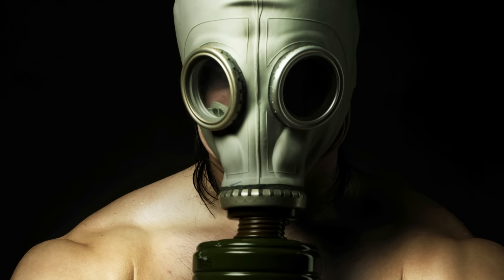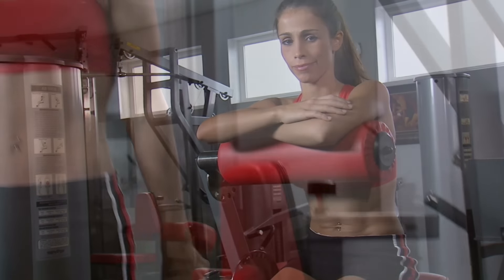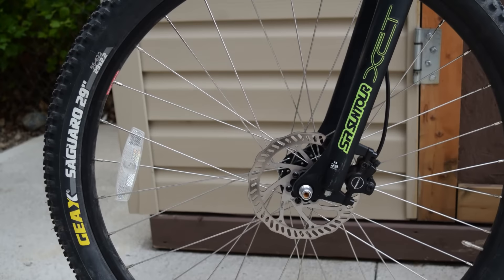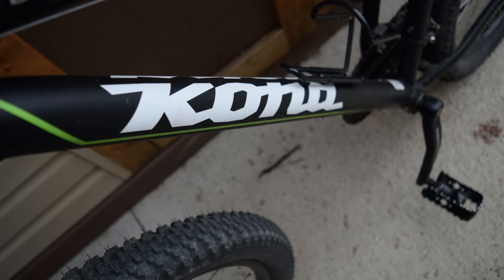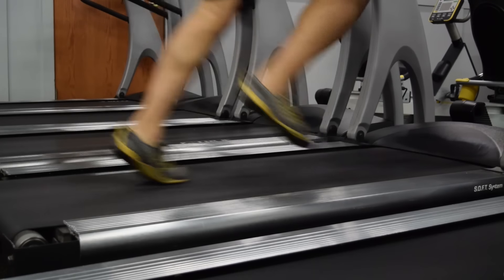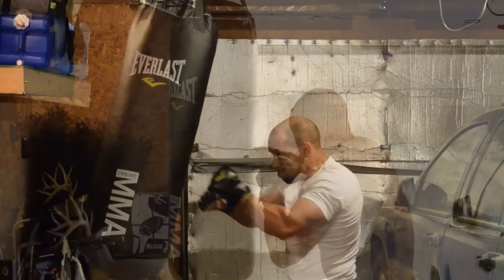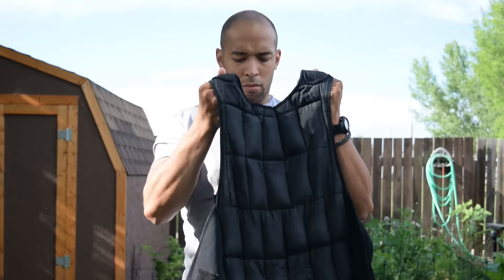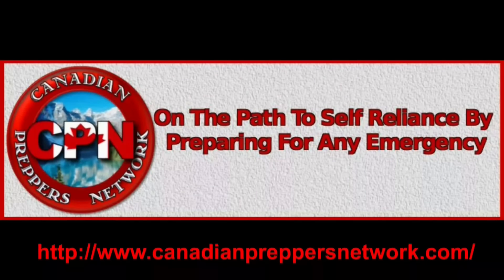Top 5 Exercise/ Training Gear for SHTF | Canadian Prepper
No gimmicks! My most practical and most used exercise acquisitions that allow or the development functional strength and skill.

Weighted Vests

Heavy 70 lb Punching Bag

BOB (Real life punching bag)

Merrell Trail Glove Running shoes

Ultimate Sandbag Training System

Thule Chariot Child Carrier (For bikes)